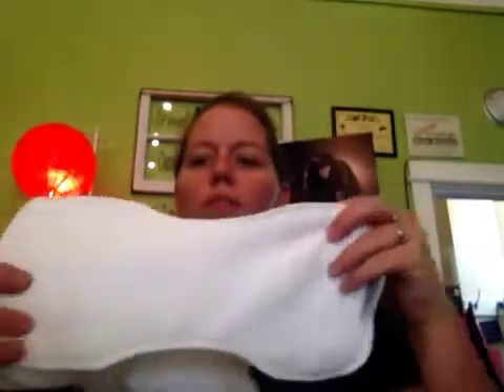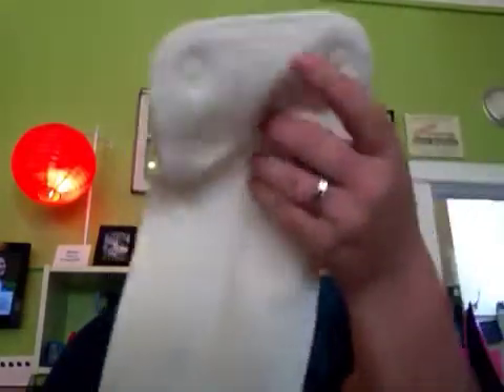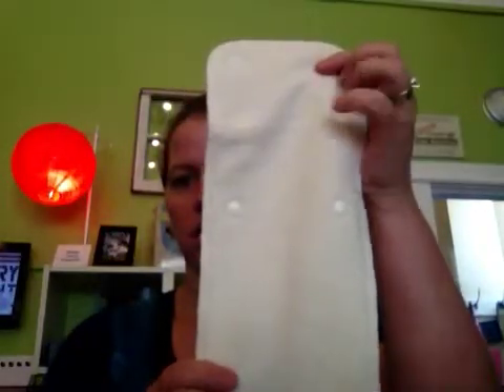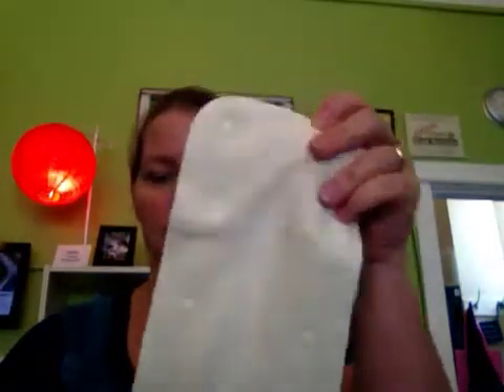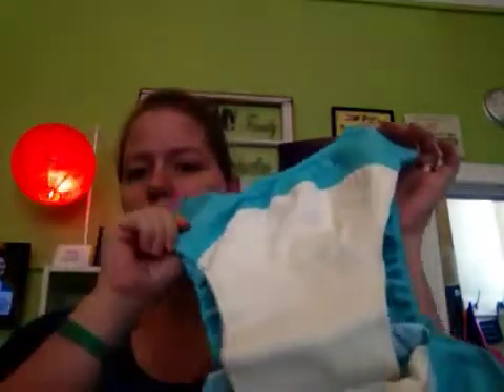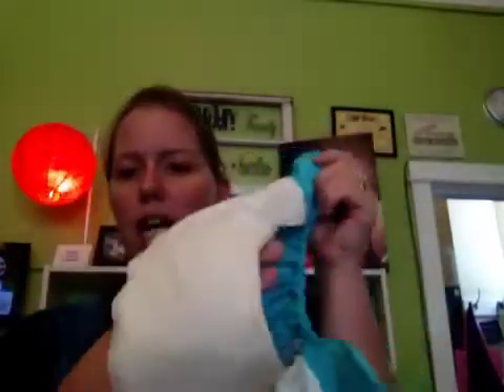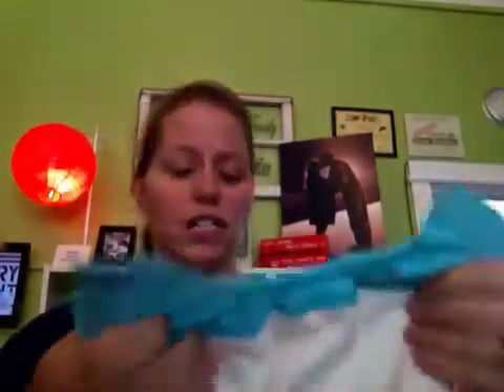Natural Fibers vs. Synthetic Fibers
Making this choice is important.  Make sure you are informed